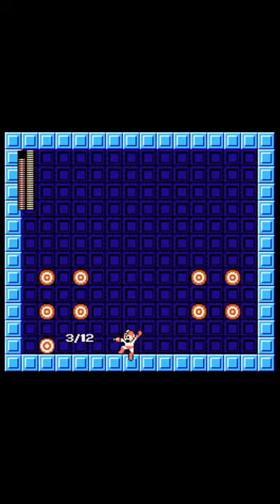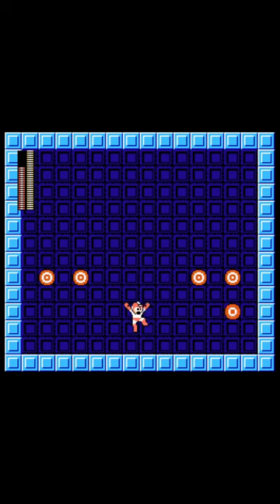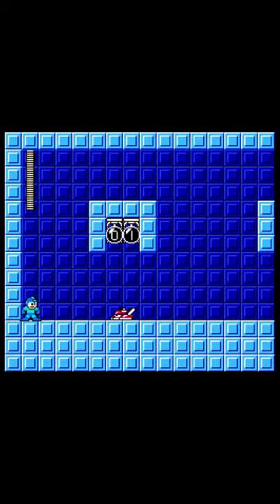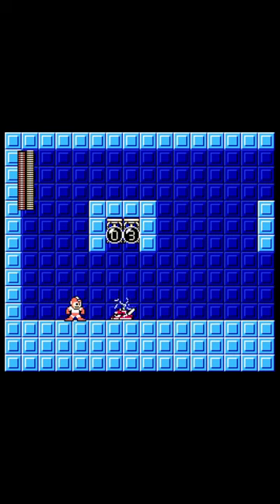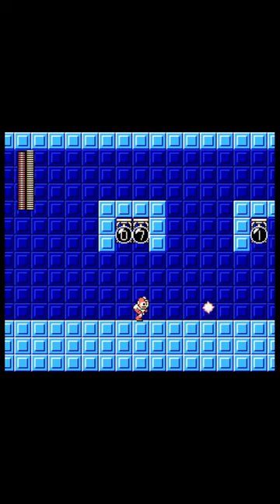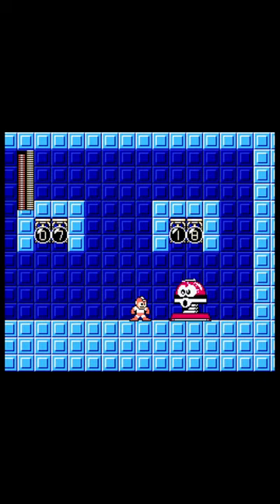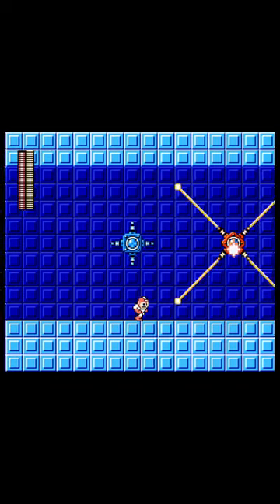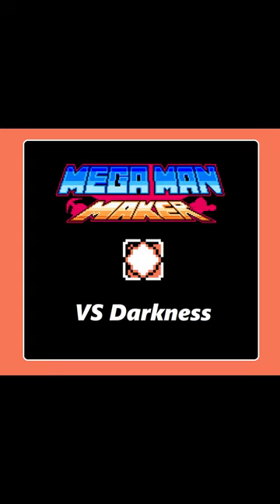Mastering Spark Shot: Mega Man Maker Tutorial!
A deeper look at Spark Shot and some useful information about it.